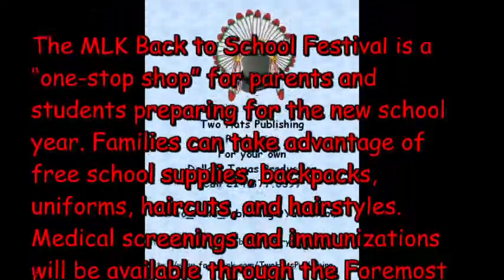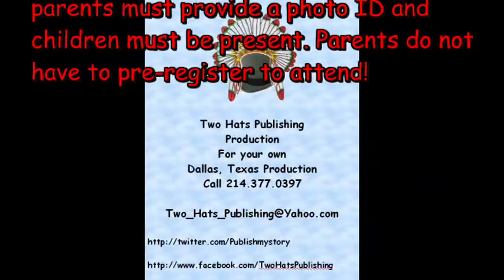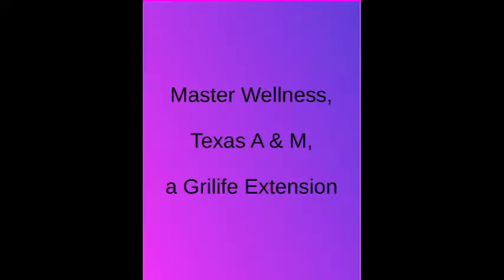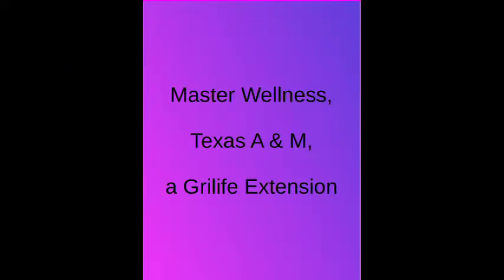Master Wellness, Texas A & M, a Grilife Extension, 2018.08.17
Nothing better that getting kids ready for school!

ON the internet as @TwoHatsPublishing